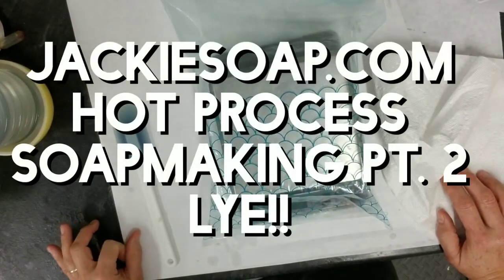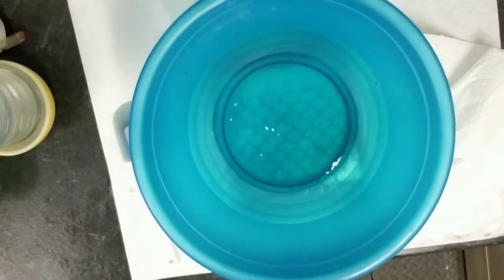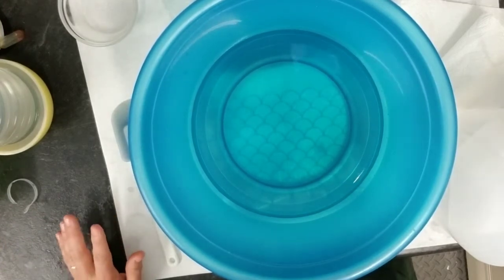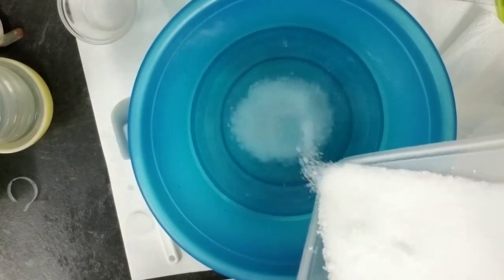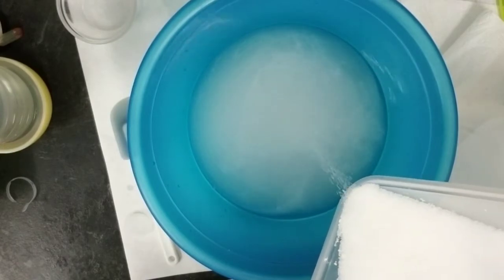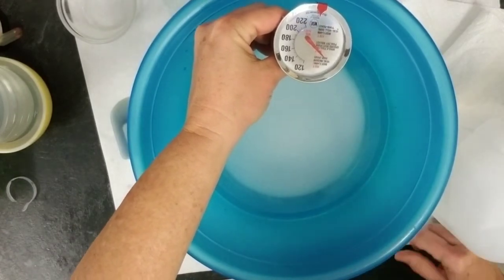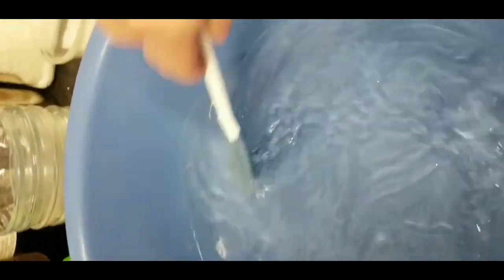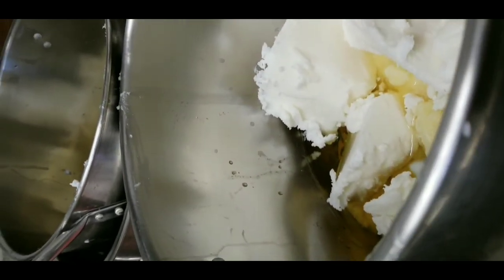JackieSoap.com Making Hot Process Soap Part 2 THE LYE!!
In part #1, I showed you how I measure out the oils. In  Part #2 O show how I handle the lye.  This video is my process, not an instructional video--it is not for beginners.

If you are new to making soap, this is where you put on long sleeves, long pants, closed shoes, safety glasses, rubber gloves and a mask!

Then open a copy of The Soapmakers Companion by Susan Miller  Cavitch and read her chapter on Safety. Follow those directions for the first year or however long it takes you to form a habit. I seriously did this EVERY TIME!
Jackie the SoapLady